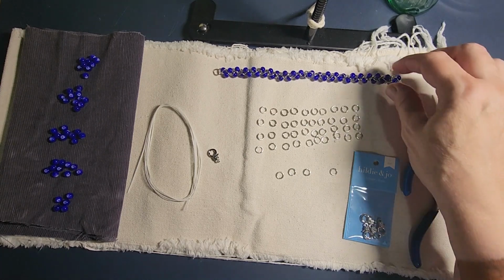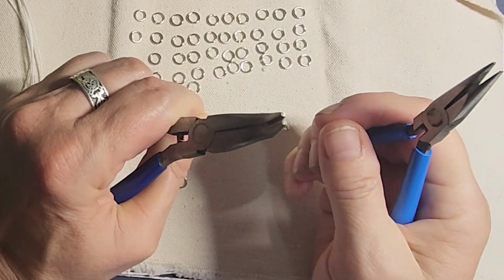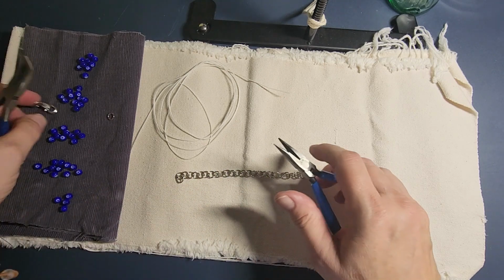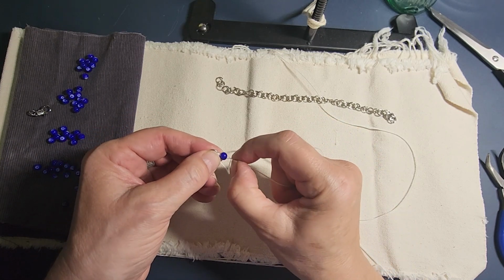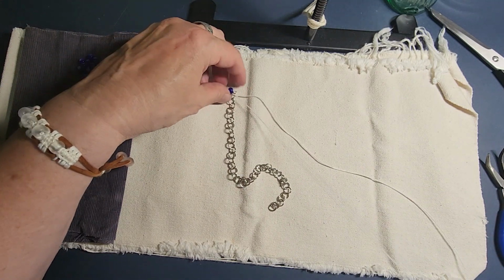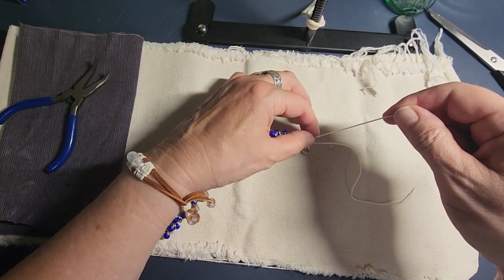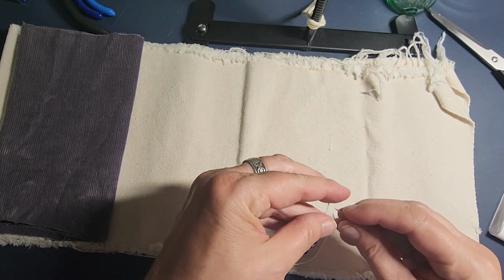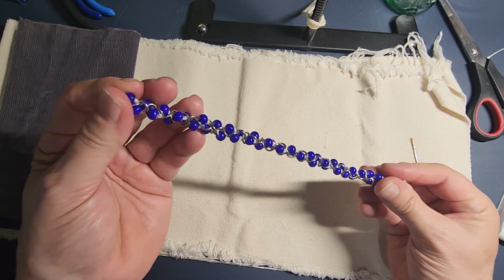Goddess Bracelet Design Using Jump Rings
I will show you how to make this beaded bracelet using jump rings. This style of bracelet is also available on my Etsy page.

Materials you will need:
46 jump rings (44 for the main body and 2 for closure)
1 lobster claw (3/4 inch)
45 glass beads (8mm)
4 ft white wax linen

Tools:
1 pair bent nose pliers
1 pair straight nose pliers
1 tapestry needle